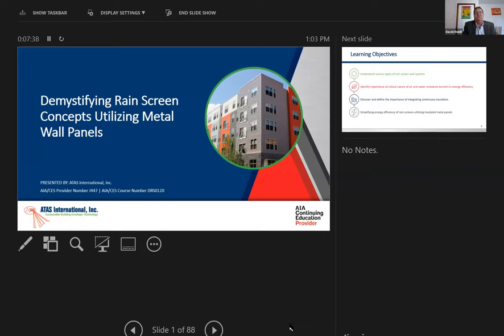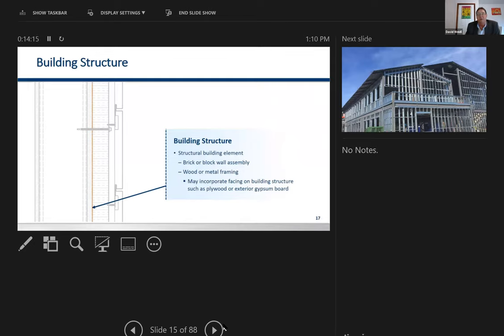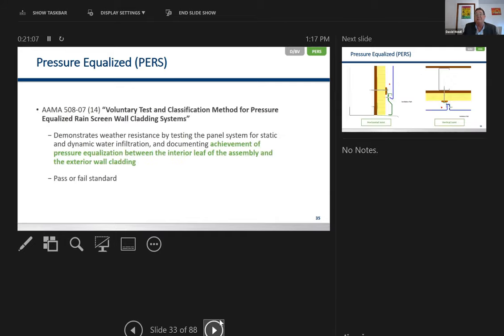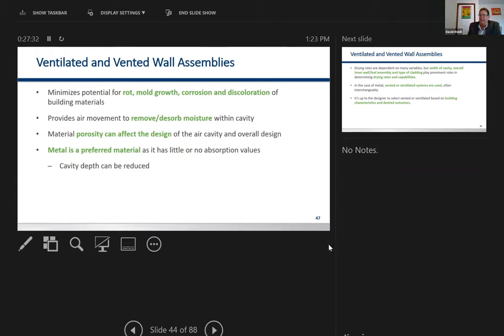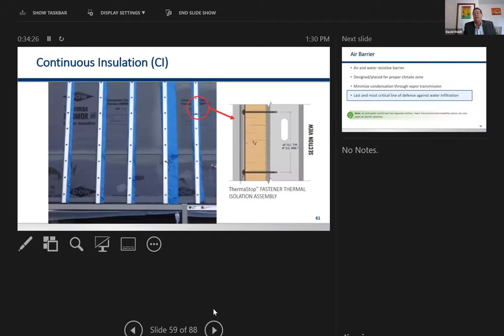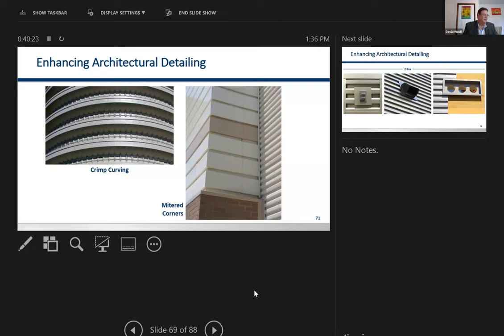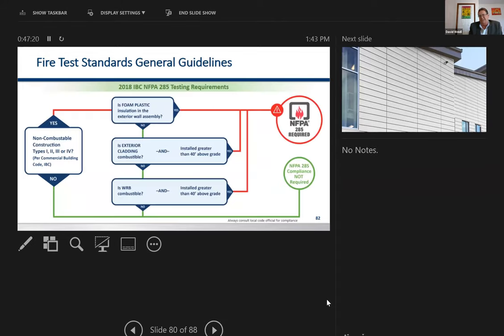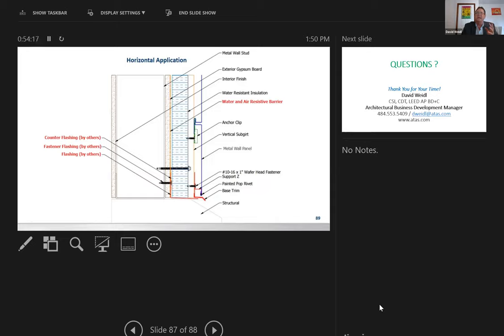METALCON 2021 - Demystifying Rain Screen Systems Utilizing Metal Wall Systems